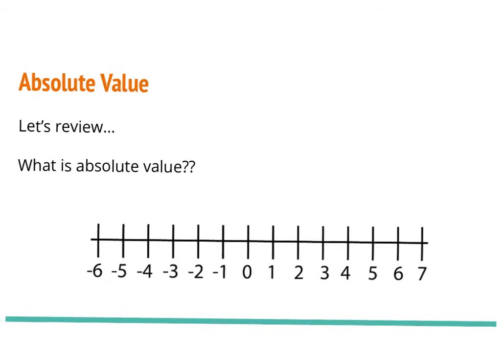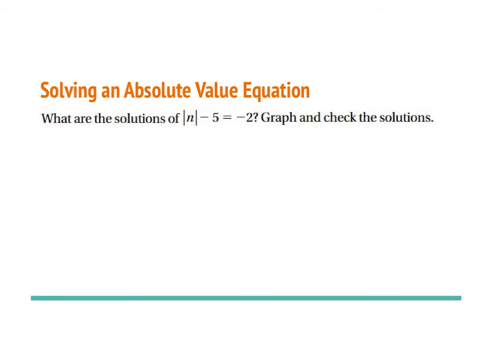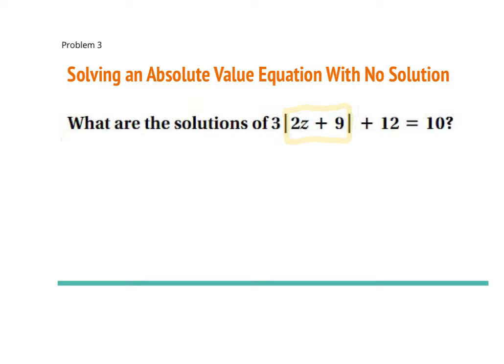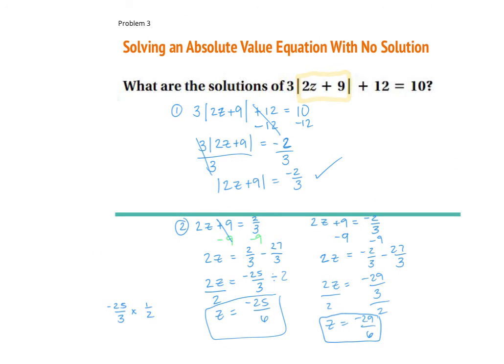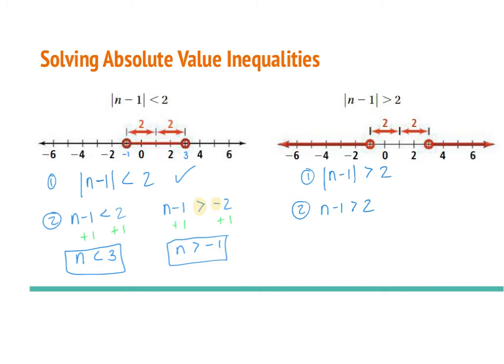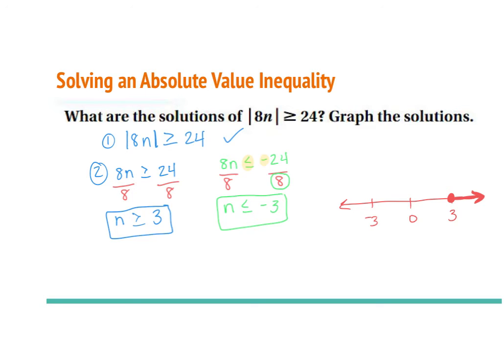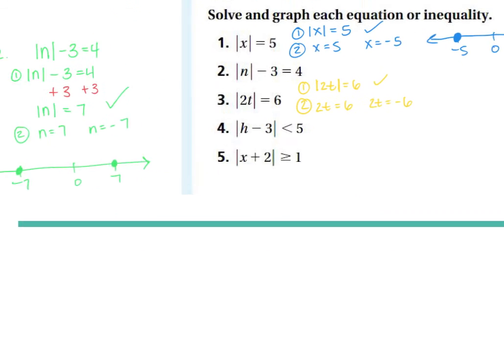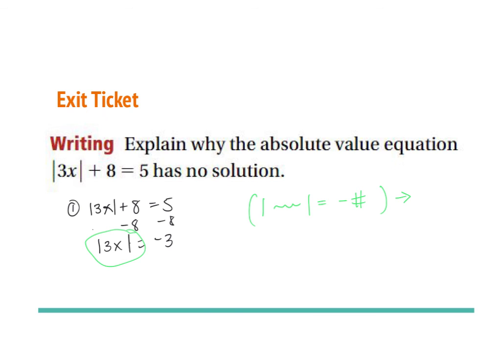Algebra Lesson 3.7